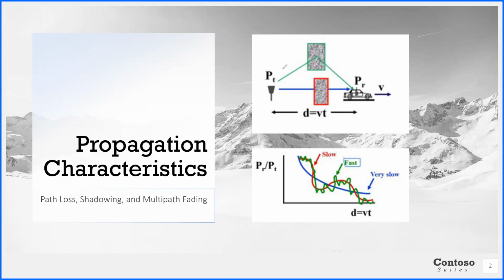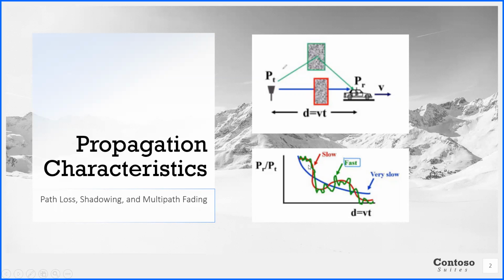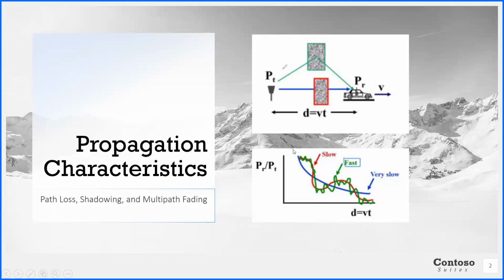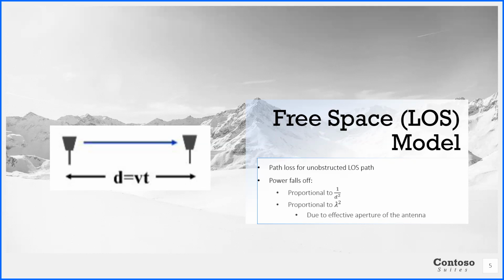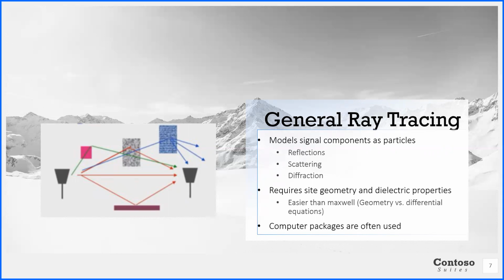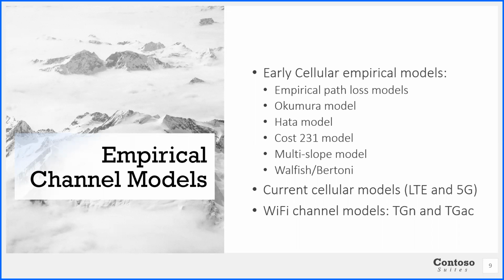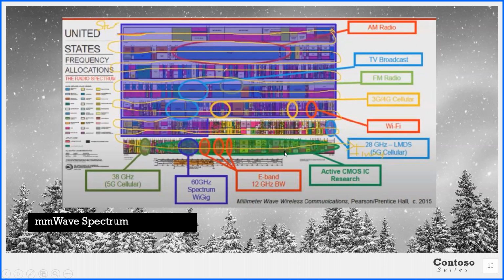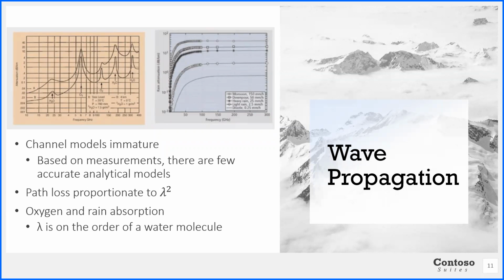Nadya Myesha | Topic 5: Signal Propagation and Path Loss Models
Nadya Myesha